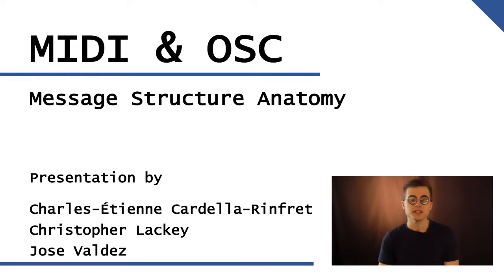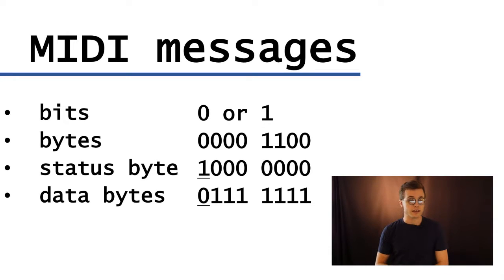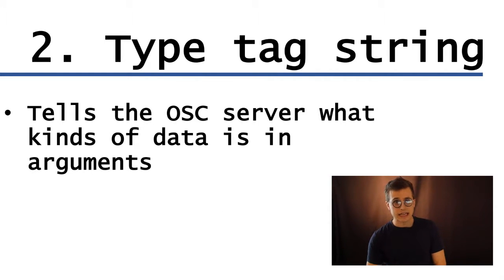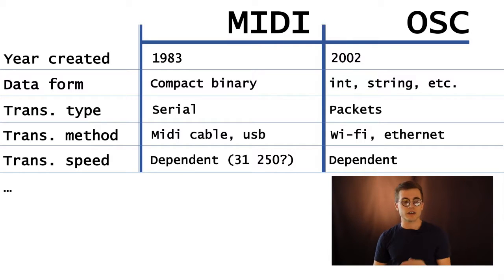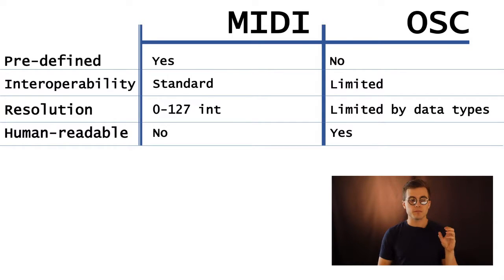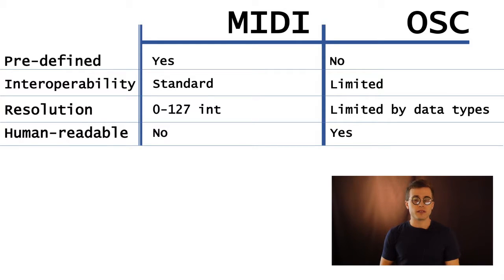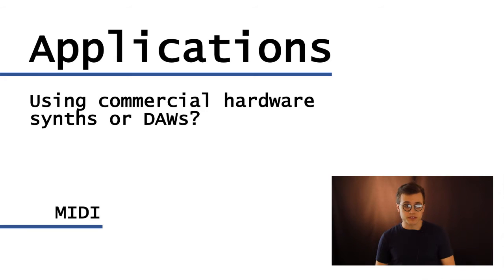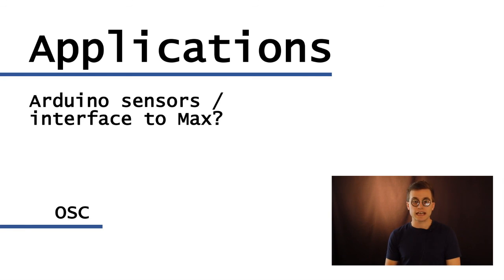MIDI and OSC comparison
Presentation by:

Charles-Étienne Cardella-Rinfret
Christopher Lackey
Jose Valdez

Production Team:

Danil Ulmashev
Robin Schmidt

Special thanks to the CDA for the equipment.